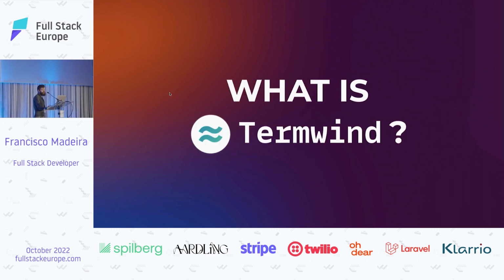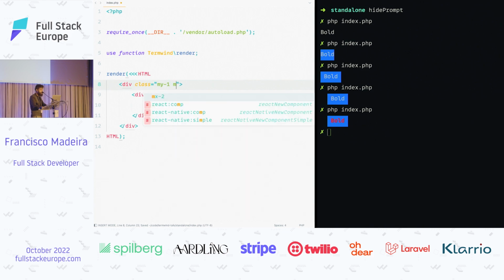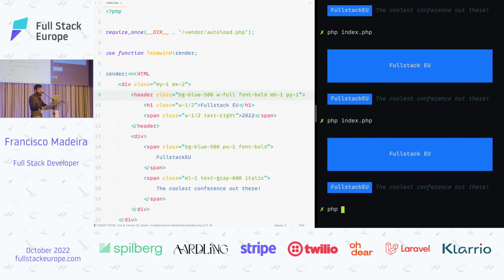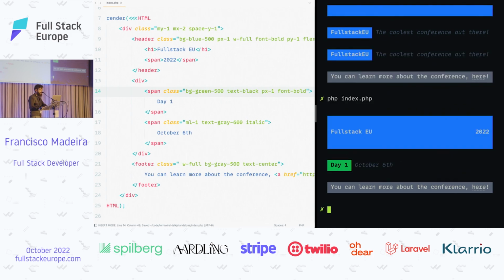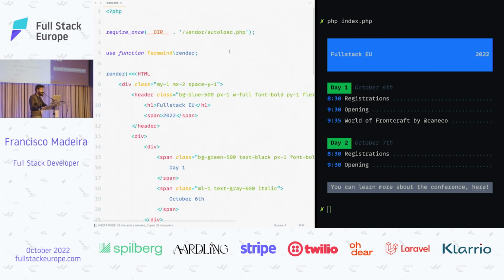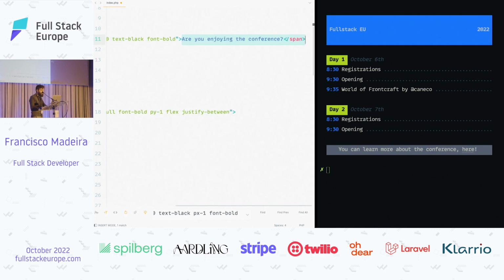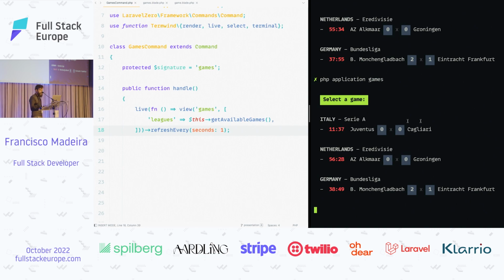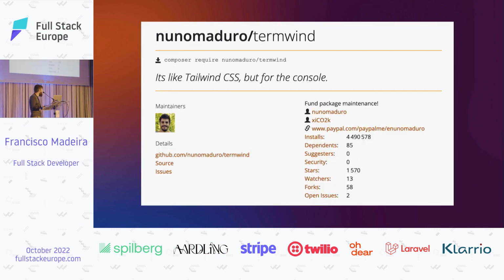Build Beautiful CLI Apps Using Termwind - Francisco Madeira - Full Stack Europe 2022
Tailwind is an excellent CSS framework that can be used to create beautiful websites. What would happen if we would bring the ideas behind Tailwind to the terminal to create beautiful CLI commands?

In this talk, you'll see Termwind in action. Get ready for a live-coding session, exploring all the tools available to make a good UI/UX for your CLI applications.

About
Francisco Madeira, is a Full Stack Developer from Lisbon, Portugal. He is passion about coding and every day he gets to work mainly with PHP, TypeScript and JavaScript. He is the co-creator of Termwind and active around the Laravel Community. Besides code he loves to play and produce weird post rock music.